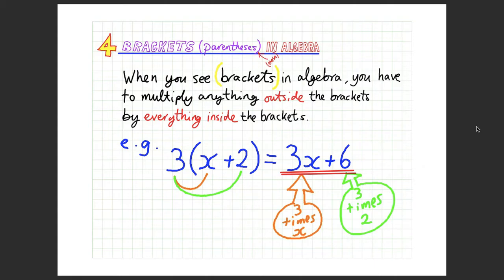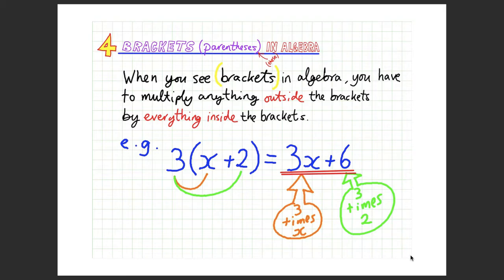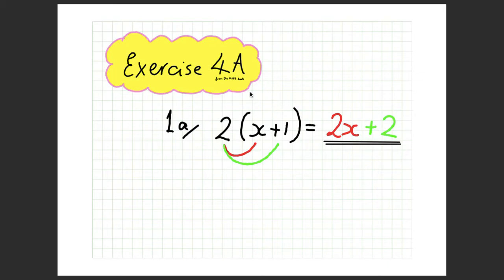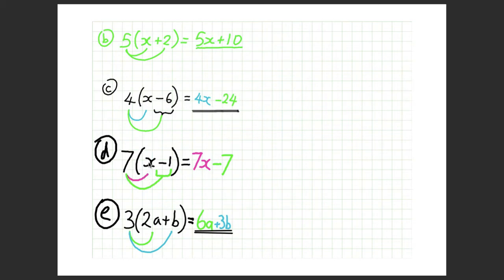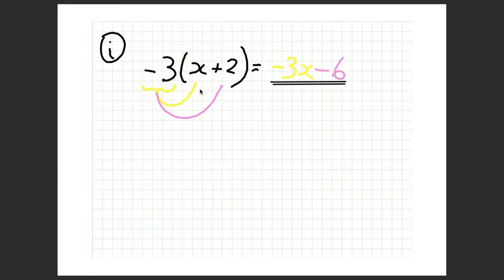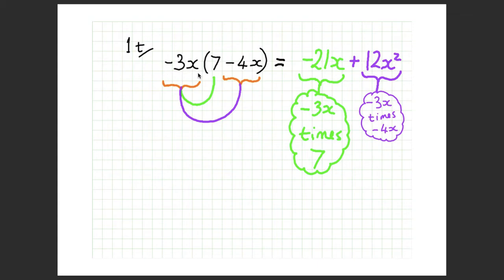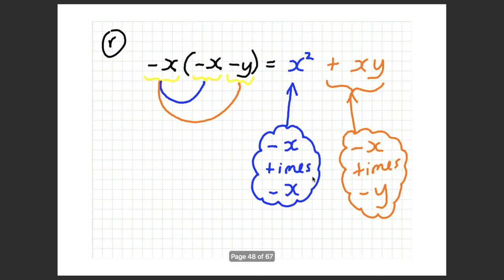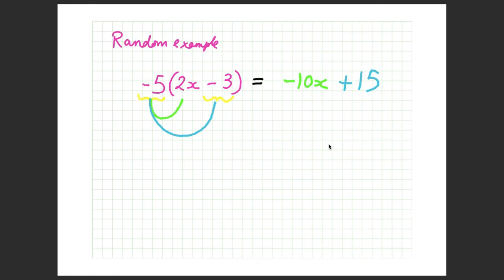MYP2 Brackets In Algebra